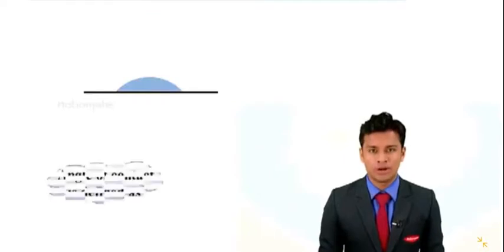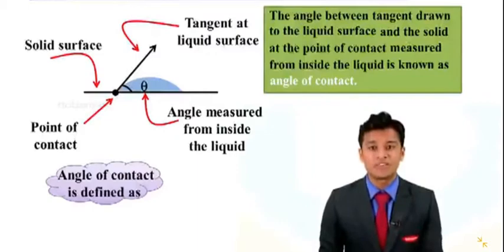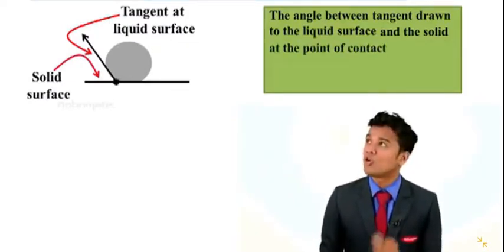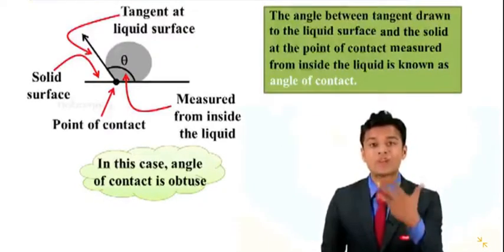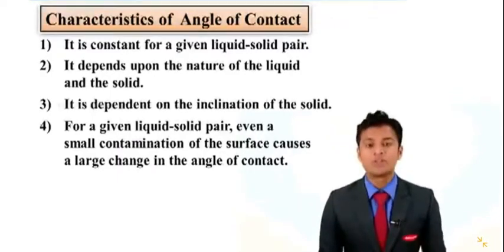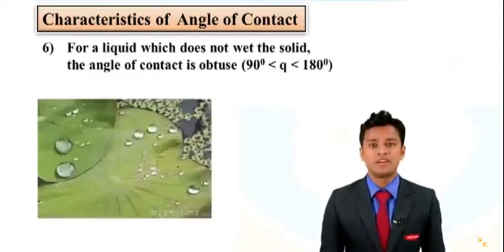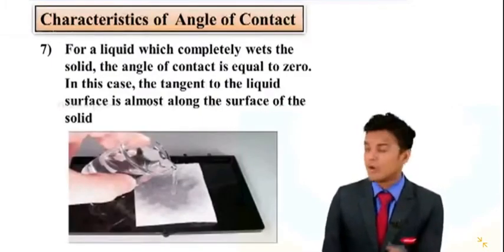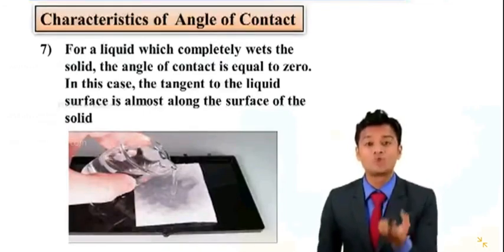Surface tension(3)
Physics 12